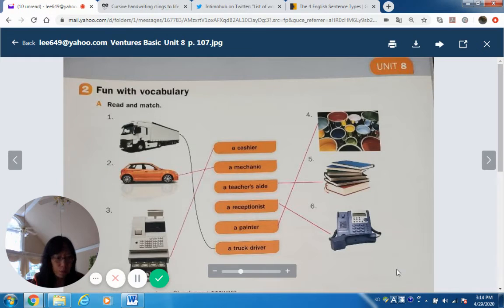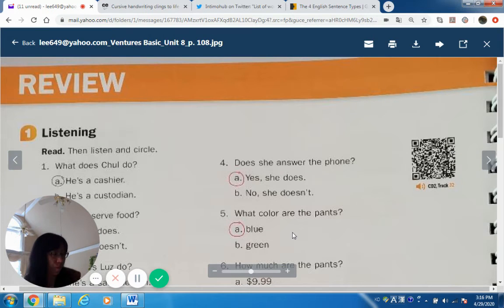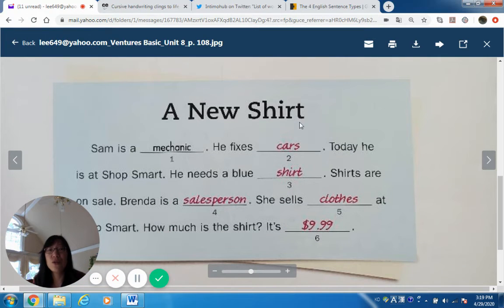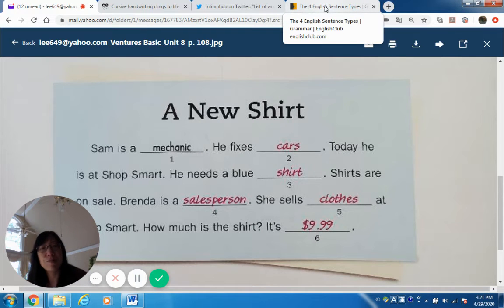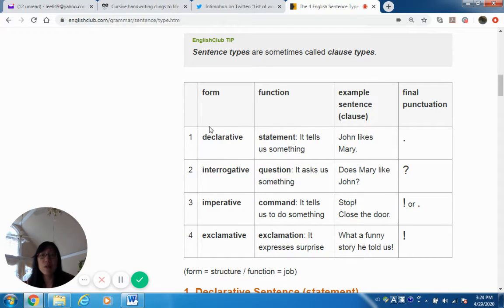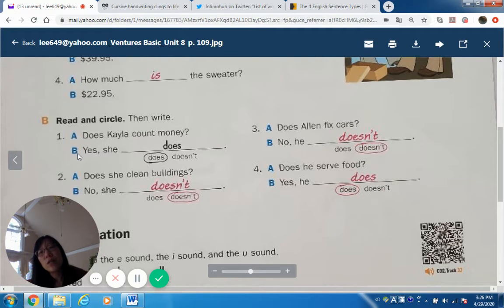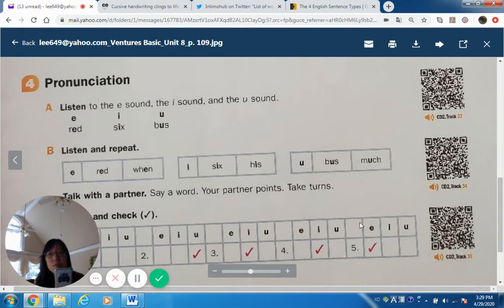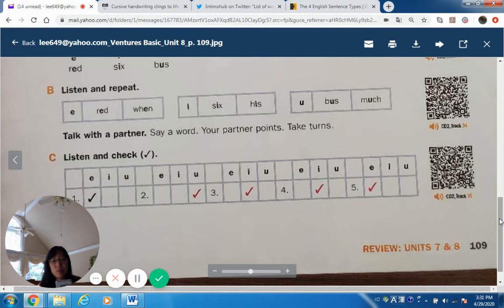Lee, Alodie Buford VB 0429 P1